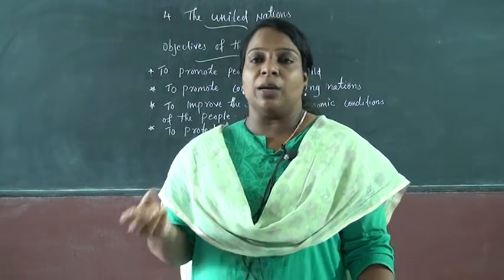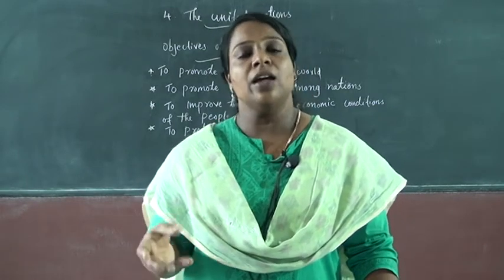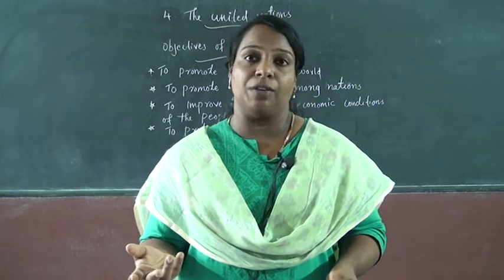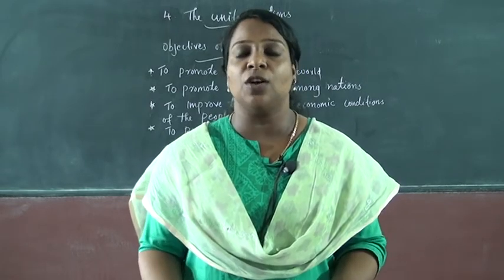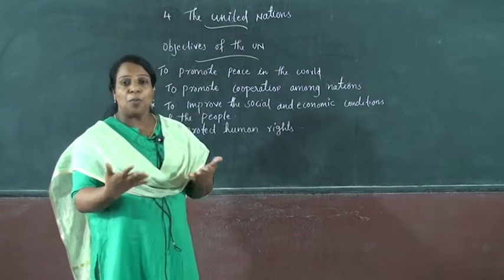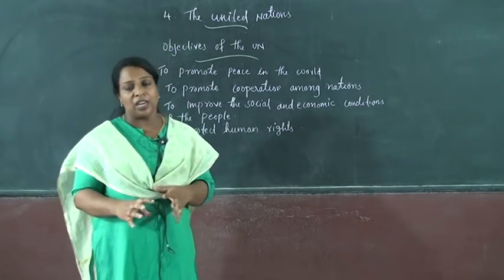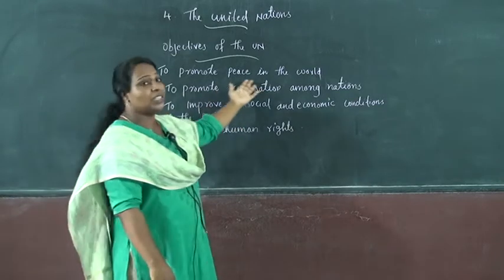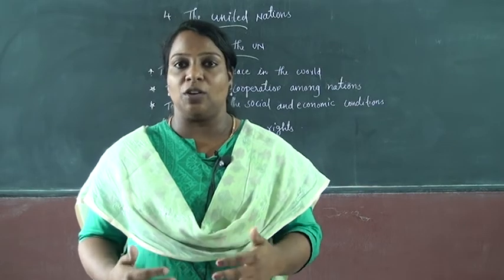5 STD SOCIAL STUDIES – THE UNITED NATIONS PART 1